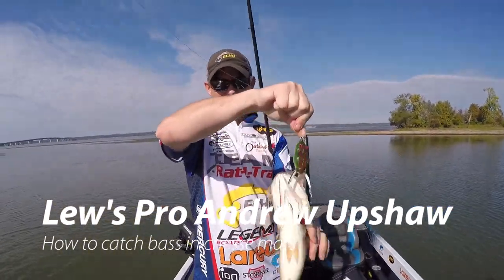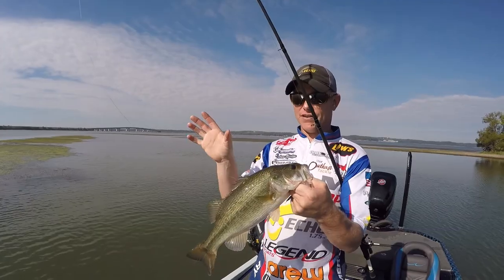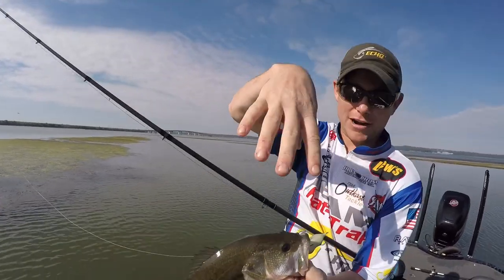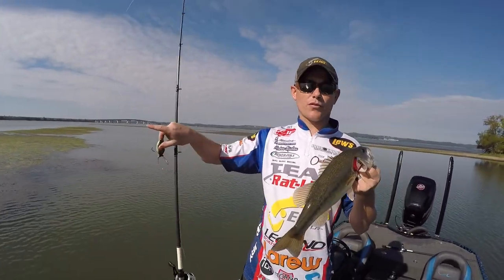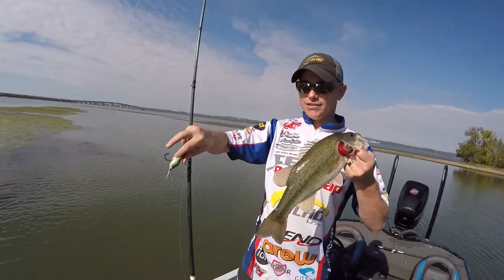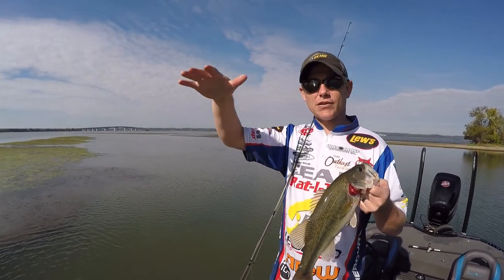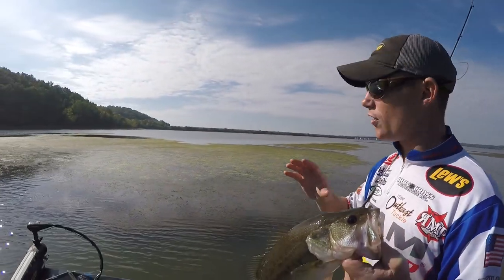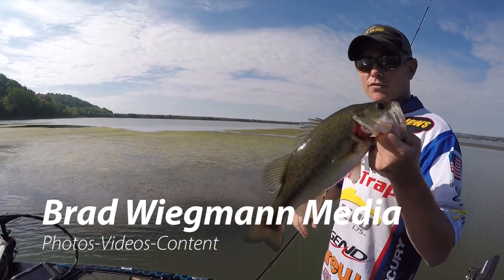How to catch bass in cheese mats with Lew's Pro Andrew Upshaw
Lew's Pro Andrew Upshaw on Kentucky Lake catching bass and explaining how to catch bass around aquatic vegetation known as cheese mats. Video by Brad Wiegmann Media.